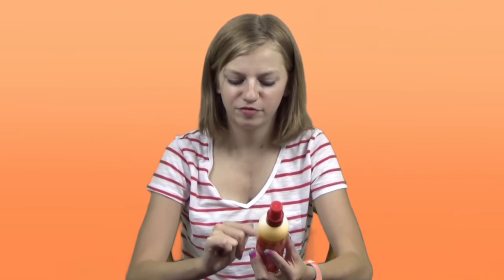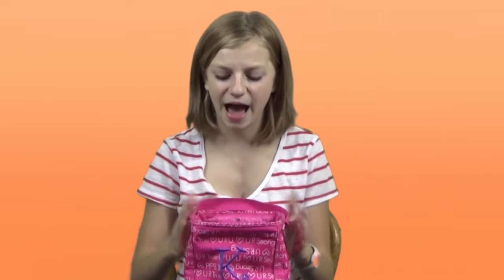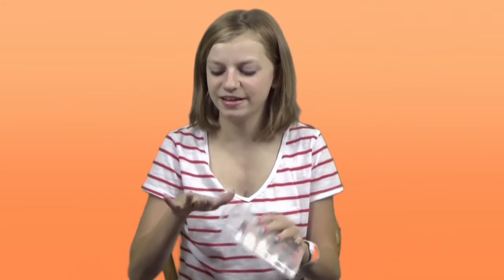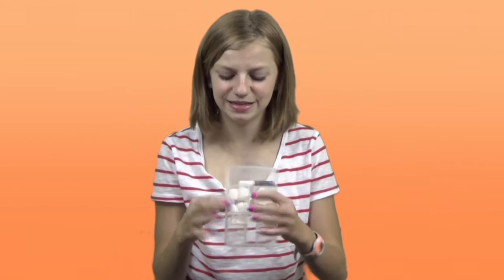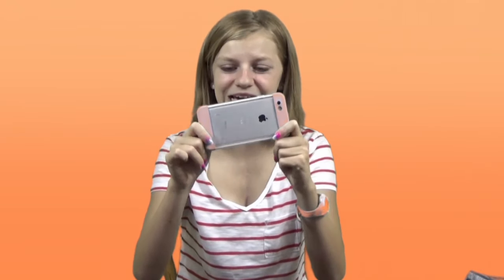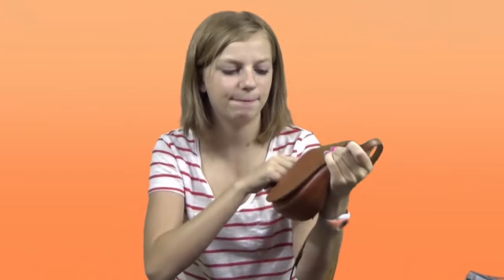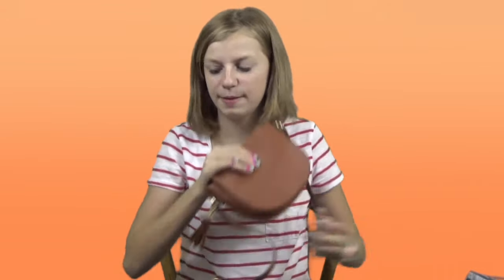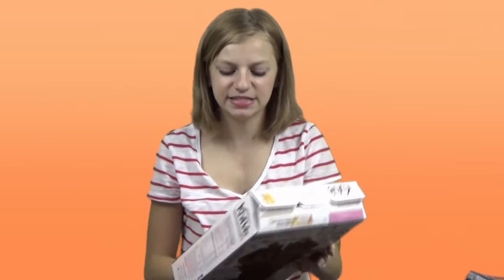August Favorites! | Katherine Schroeder | OMMyGoshTV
Have you been trying to get a shout-out FOREVER?!
Well here's your chance!
Every week there will be a hidden theme.
Each person on the channel will make a video
using that theme in their video.
The theme may be something super easy to guess,
or extremely hard!
It could be an object you see in EVERY video,
or a theme as simple as "FASHION SHOW".
Here's YOUR job!
Guess the hidden theme
in the comment section on or in every video!
We will pick 1 lucky person
who guesses the hidden theme correctly
and give that person a shout-out!
Be sure to tune in the next week
to see who's getting the shout-out!
Who knows!

|Monday|
Andres, 14 years old

|Tuesday|
Katherine, 14 years old

|Wednesday|
Loray, 12 years old

|Thursday|
Leigh, 15 years old

|Friday|
Carly, 16 years old

|Saturday|
Jade, 15 years old

|Sunday|
Laura, 17 years old